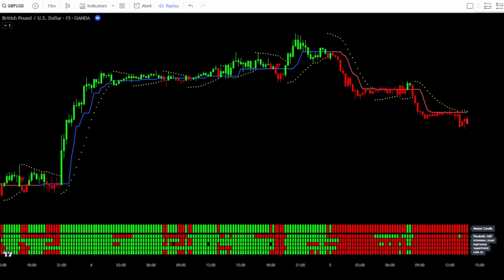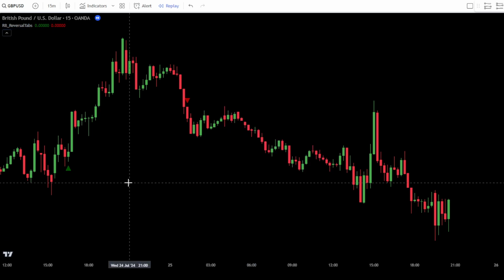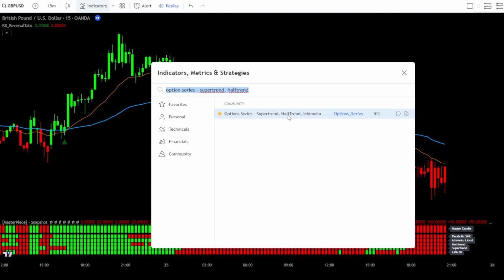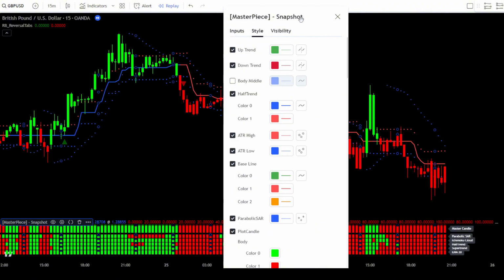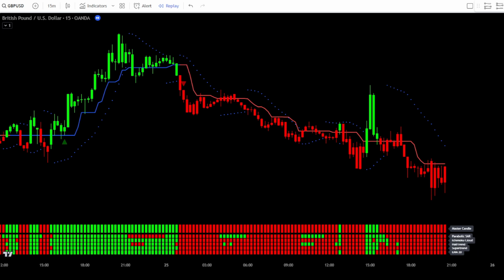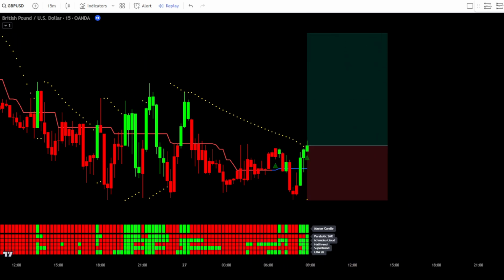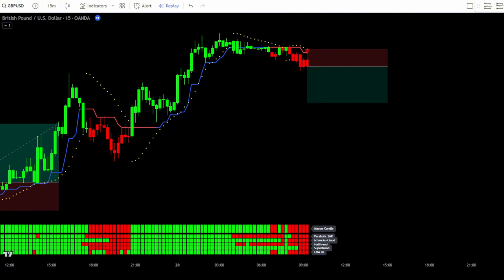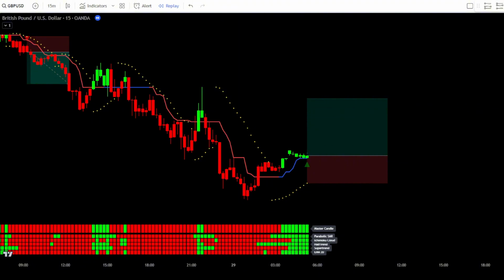No Premium Needed - Free Reversal Trading Strategy for Scalping, Day Trading, Intraday and Swing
In this video, we will discuss a free reversal trading strategy that works well for scalping, day trading, intraday, and swing trading.
The reversal trading strategy we’ll cover in this video only uses two free TradingView indicators, which are:
Option Series – Supertrend, Halftrend, Ichimoku Cloud, Master Candle, Parabolic SAR, EMA 20, and Rob Booker Reversal Tabs.
Additionally, you can apply this reversal trading strategy to various assets such as forex, gold (XAU/USD), crypto, stocks, and many other assets.